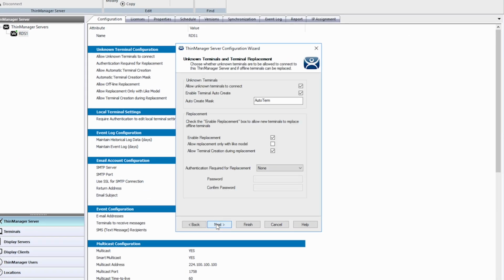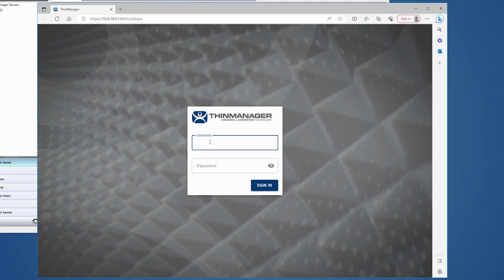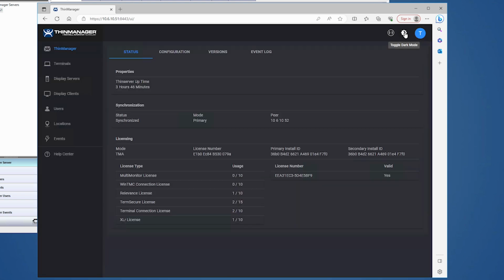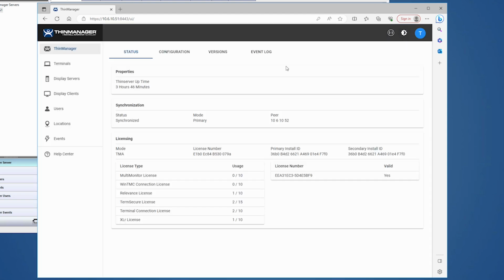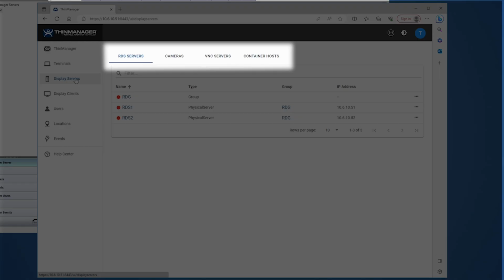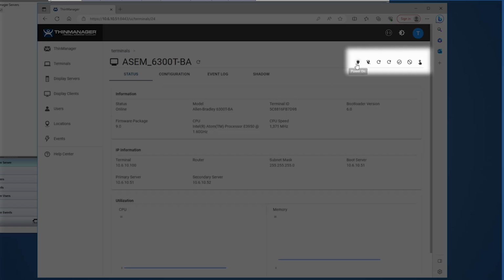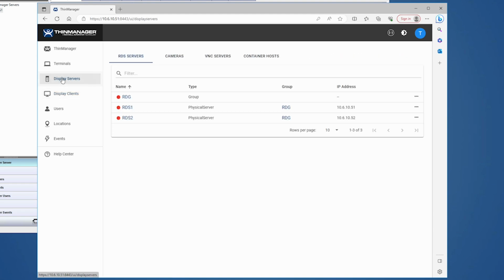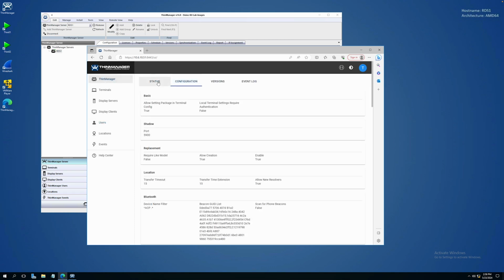Introduction to the ThinManager Web Browser User Interface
We are excited to announce a new web browser-based User Interface available now with ThinManager version 14 and higher. This is a great way to give visibility to the configuration of your ThinManager environment without granting high levels of control.

Along with a read-only visualization of the whole configuration, users also have basic terminal command options like reboot, enable, disable and more.

This video is a quick walk through of what you can expect with the new Web UI and we encourage you to act now to download the latest version of ThinManager to try it out for yourself.